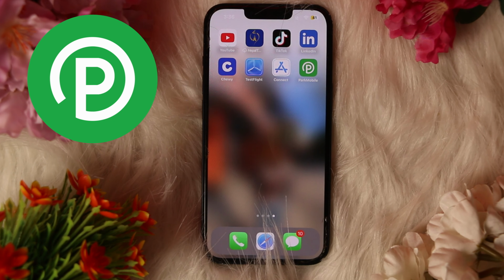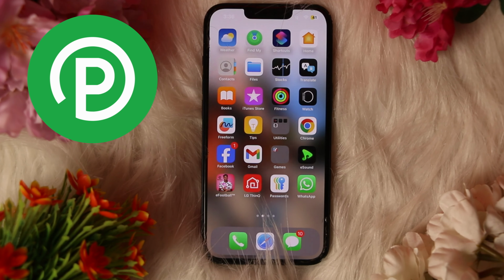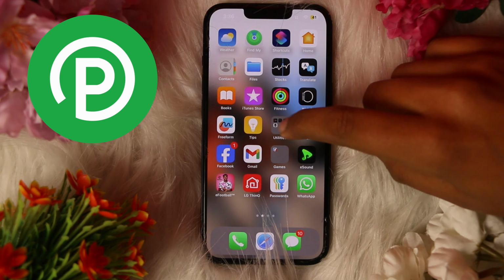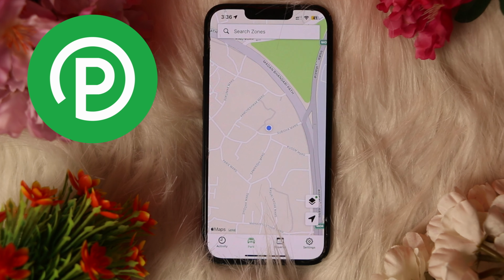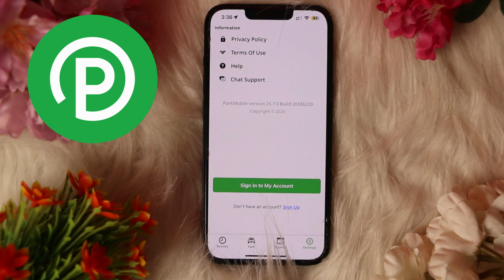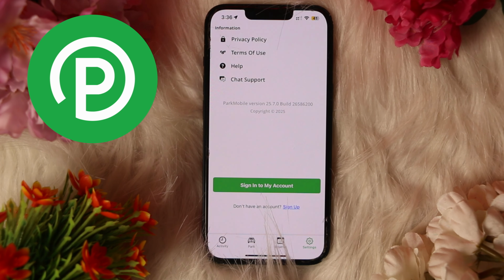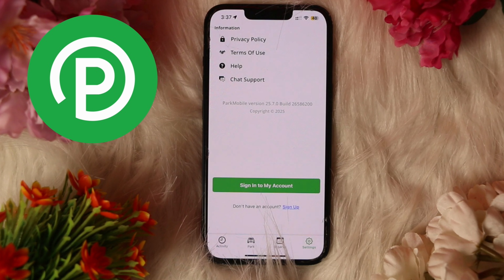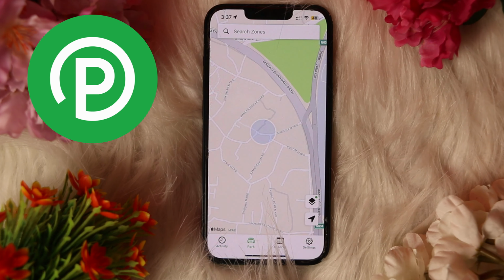Changing Your ParkMobile Password: Best Practices - 2025